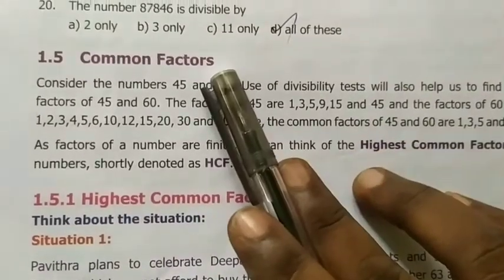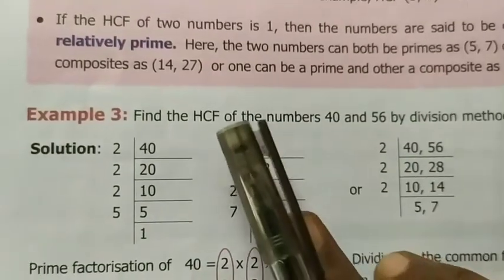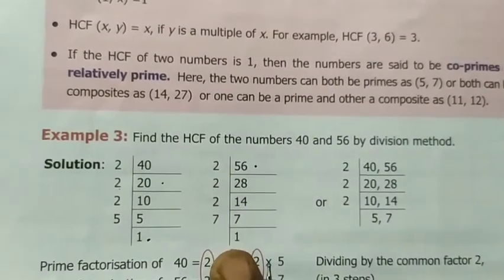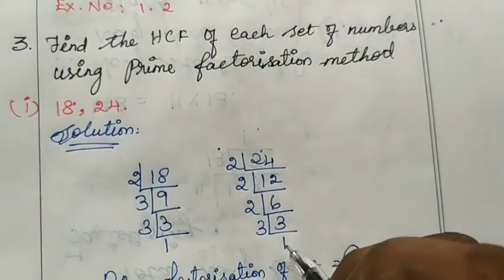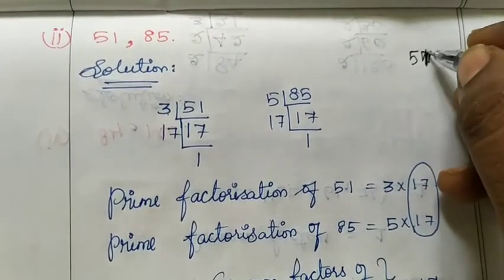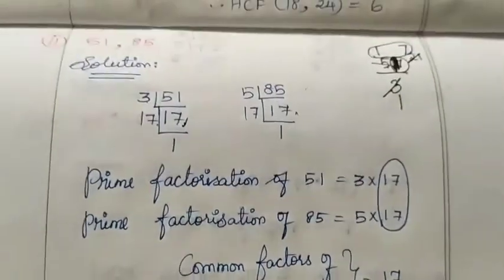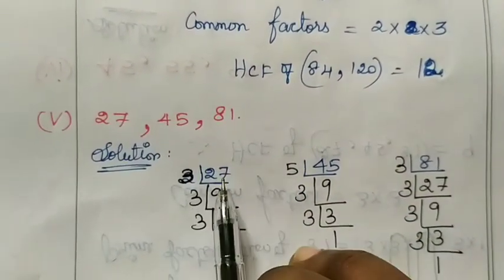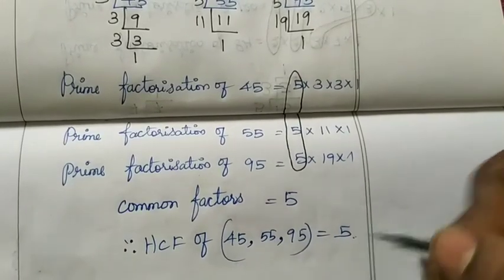6th Maths | Chapter 1 | Exercise 1.2 | Term 2